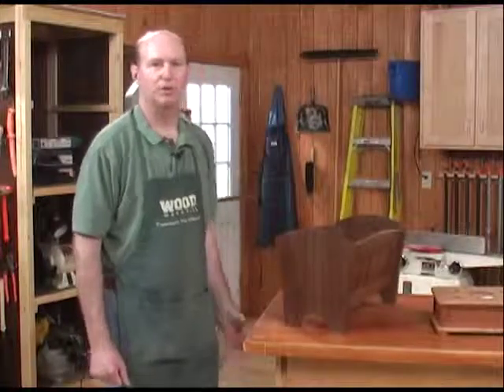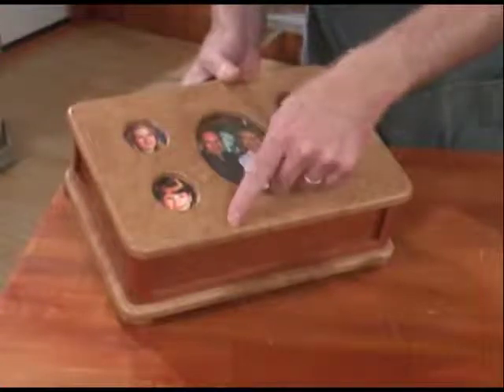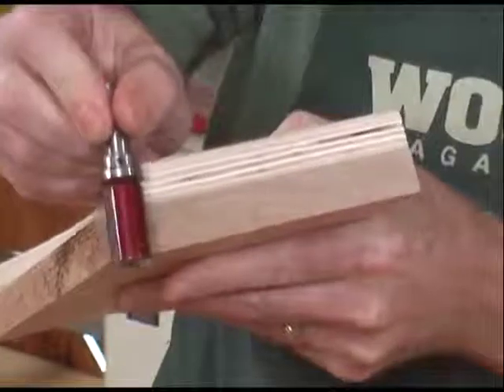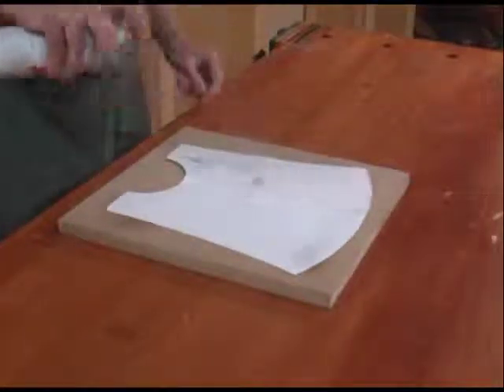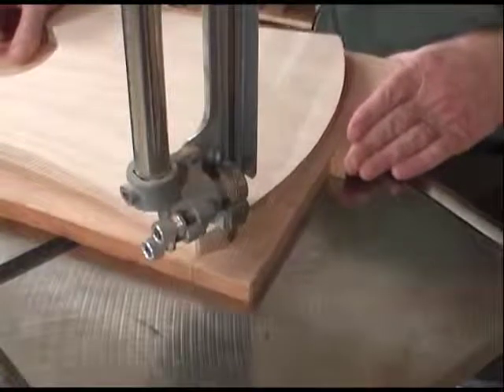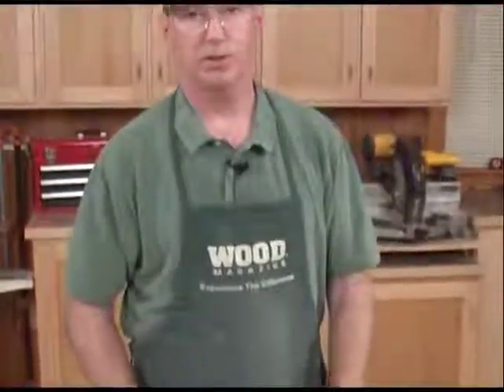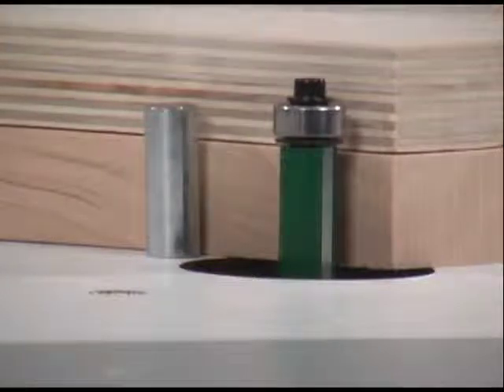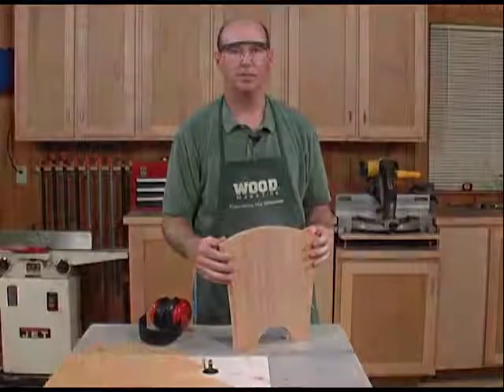woodworking templates - how to make router templates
- here is a helpful tip for making woodworking templates that you can use over and over again.  learn about making l-shaped templates with help from an experienced woodworker in this free video on router templates...

a quick guide to using the full-sized  printable cutting templates in many of my woodworking plans.
woodworking template --- create a hard board pattern.
in this woodworking video i cover how to make woodworking templates from start to finish  by hand.

how to create a woodworking bowtie with a router | video tutorial.
how to make a template for woodworking. diy corner radius routing templates.